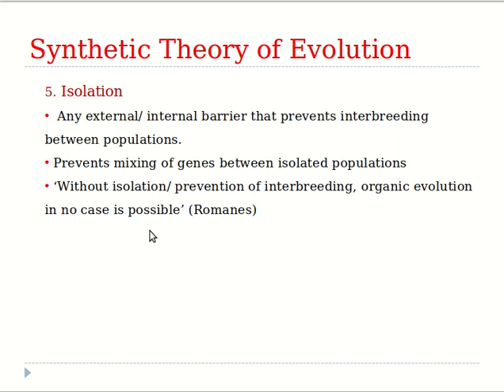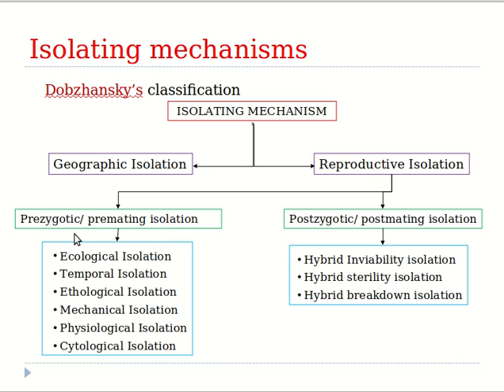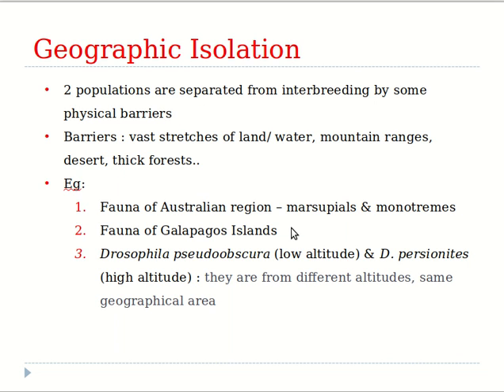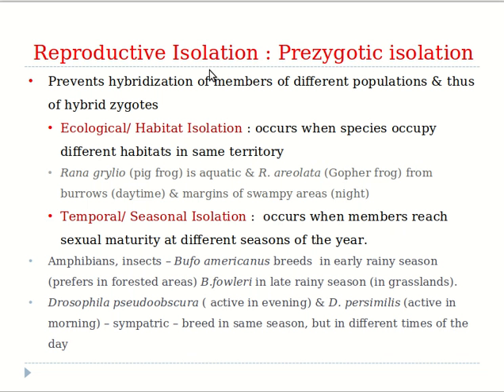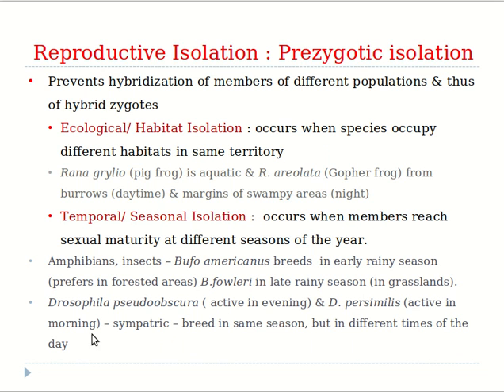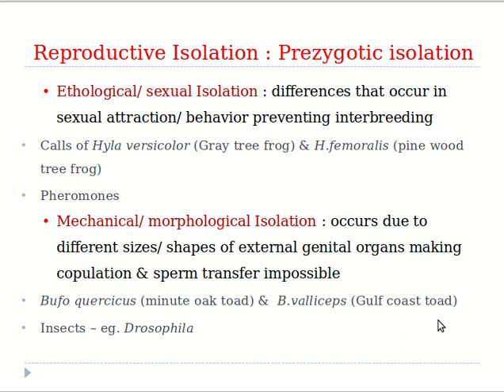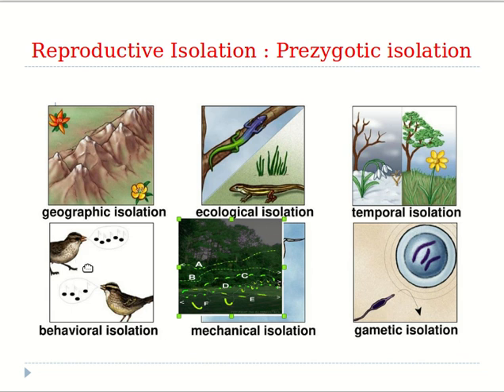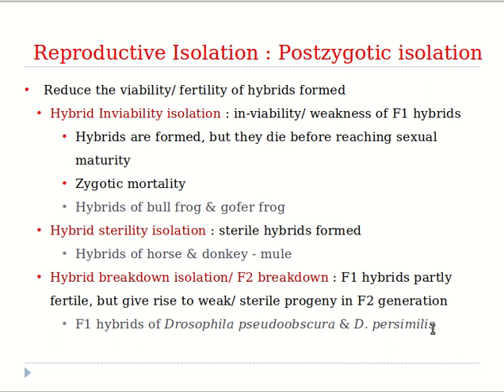Isolation & Isolating mechanisms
Isolation
Types of isolating mechanisms - Geographic isolation & Reproductive isolation